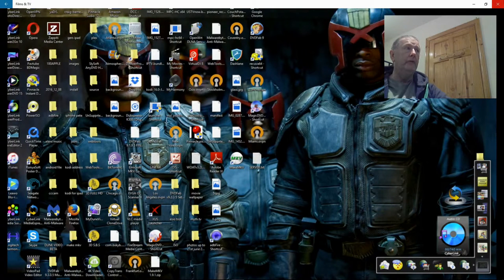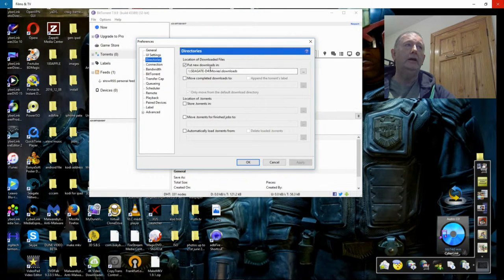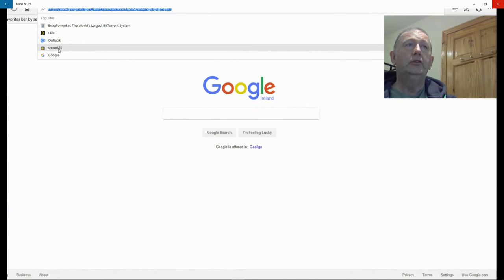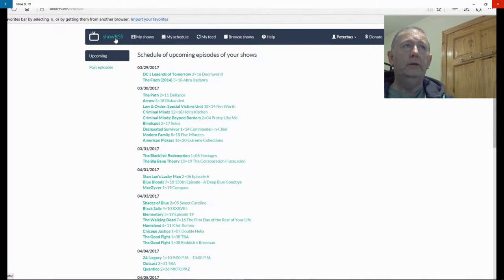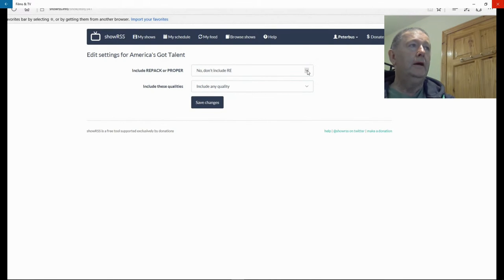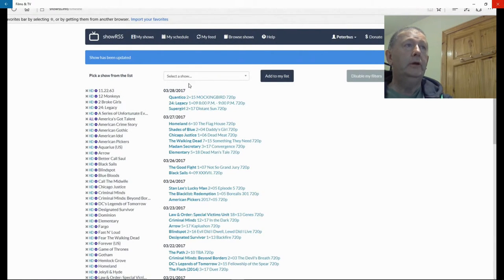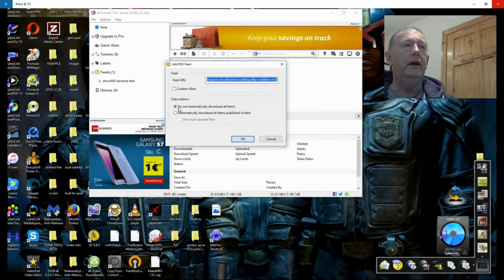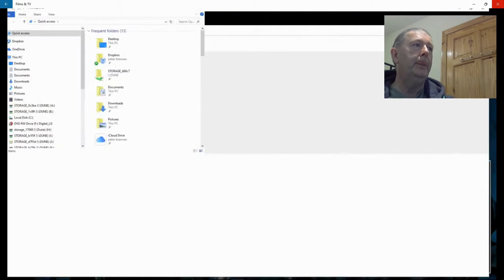tv show auto download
this is how to download your tv shows in HD and 5.1 surround sound automatically.